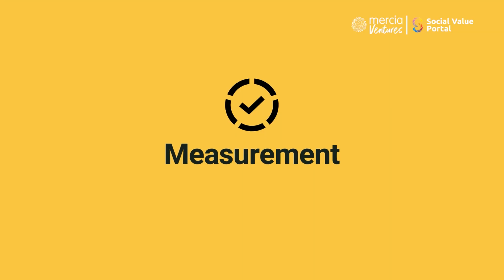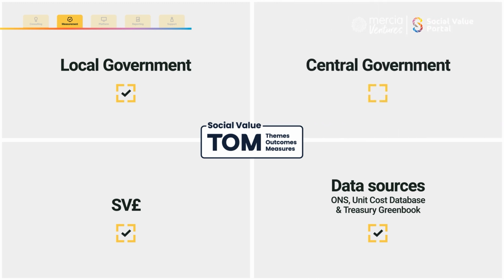Social Value Portal | Making your Social Value go further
Guy Battle (CEO and Founder), Anna McChesney-Gordon (Director of Consultancy) and Alex Rose (CPTO) sit down to talk to us a little more about the origins of Social Value Portal, its rapid growth, Mercia’s investment support and how its platform is changing the ‘social value’ landscape of many global companies.